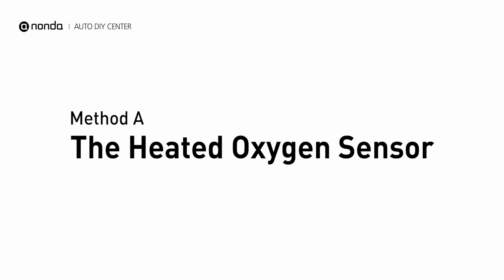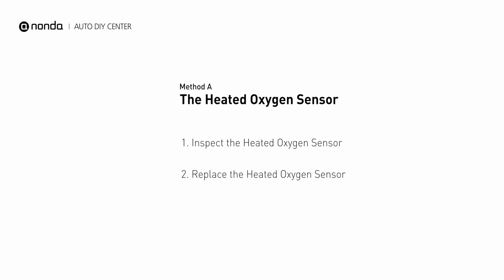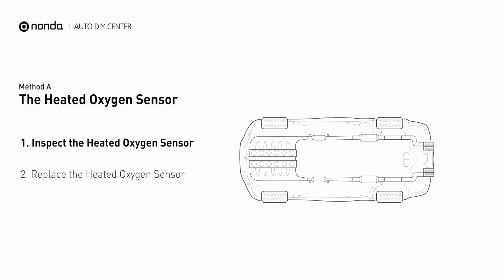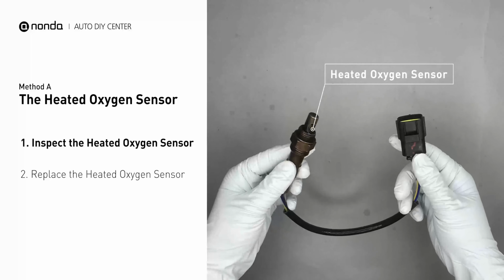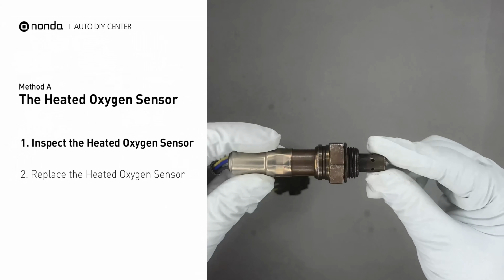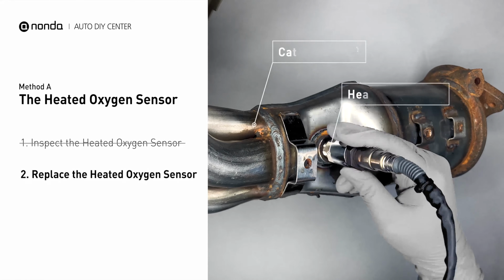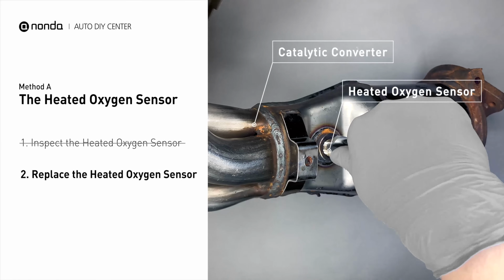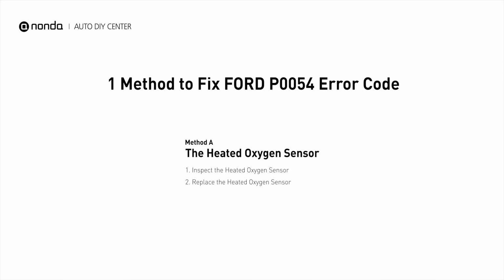How to Fix FORD P0054 Engine Code in 2 Minutes [1 DIY Method / Only $19.24]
Claim your FREE engine code eraser

This video shows you How to Fix Engine Code FORD P0054 in the easiest, quickest, and cheapest way. 1 practical solution to fix the P0054 error code. 1 simple DIY solution to repair FORD P0054.

Engine Code FORD P0054: HO2S Heater Resistance (Bank 1 Sensor 2). It means the Heated Oxygen Sensor Resistance is out of range on engine bank 1 and the sensor downstream. Cylinder No.1. Catalytic Converter. Inspect Electrical Connections, Wire Harness, And Metal Tabs. How to replace an oxygen sensor. How to replace the HO2 sensor. Tips and tricks for replacing the oxygen sensor in your car and fixing code FORD P0054.

Fix Engine Code FORD P0054 Easy DIY Method A | The Heated Oxygen Sensor
(1) Inspect the Heated Oxygen Sensor
(2) Replace the Heated Oxygen Sensor

0:00 What is FORD P0054
0:33 Method A - The Heated Oxygen Sensor
1:19 Claim a FREE Engine Code Eraser